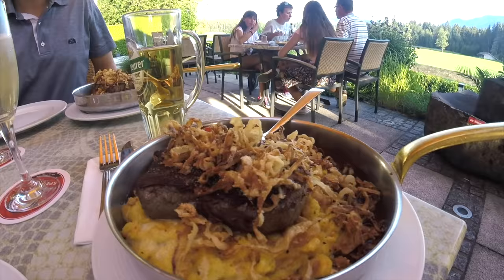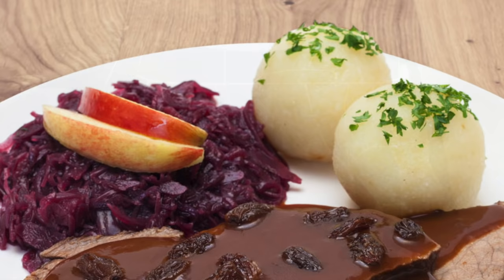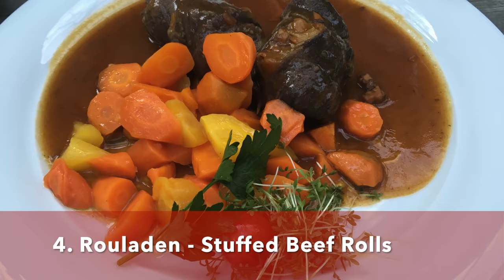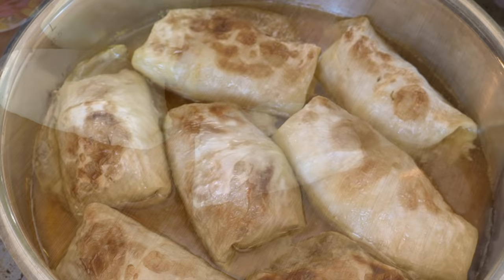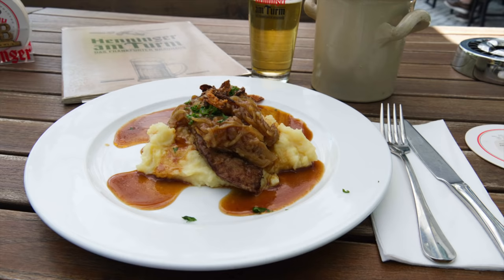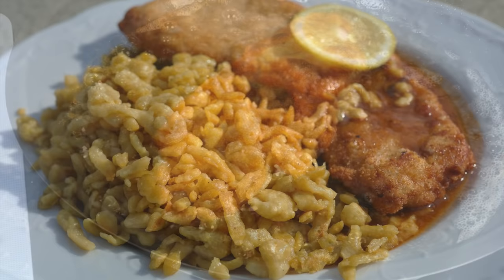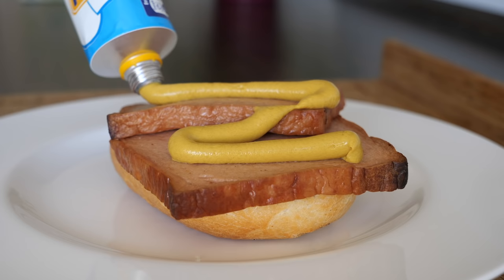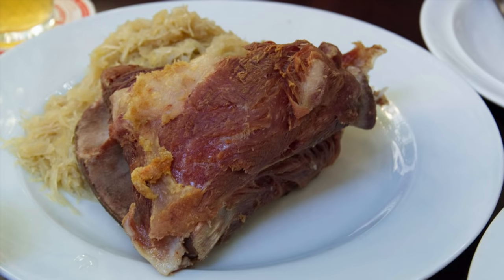10 German Meat Dishes - Traditional German Meat Dishes - Authentic German Meat Dishes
10 German Meat Dishes - Traditional German Meat Dishes - Authentic German Meat Dishes

In this video, we will focus on popular German meat dishes. We created a video about German Fish Dishes as well as Vegetarian dishes so now is the time for typical German meat dishes. This video features famous German meat dishes like German Roast or Rouladen. if you would like to discover German main dishes that contain meat, so to say German food meat dishes go ahead and watch our video!

Food mentioned in the video:
⇛ Zwiebelrostbraten - Pan-fried Roast beef with rost sauce and fried onions
⇛ Sauerbraten - Sour Roast with apple red cabbage and potato dumplings
⇛ Tafelspitz - Cooked Beef or Veal Topside
⇛ Rouladen - Stuffed beef roll with onion, bacon and mustard
⇛ Kohlrouladen/Krautwickel - Stuffed Cabbage rolls filled with minced meat
⇛ Frikadellen/Fleischküche/Bulette/Bratklops/Fleischpflanzerl/Fleischlaberl, - Meatballs
⇛ Leber Berliner Art - Liver with roast sauce, apples & onions
⇛ Schnitzel with different sauces
⇛ Leberkäse - 'liver cheese' - grind meat baked in a bread pan

Never miss a video or a free food guide!